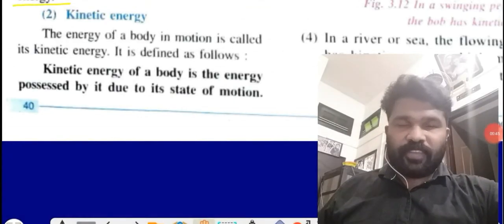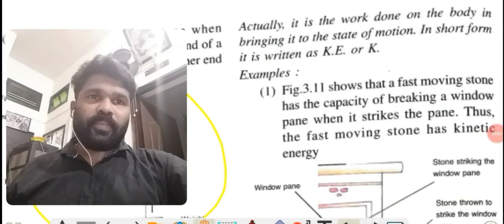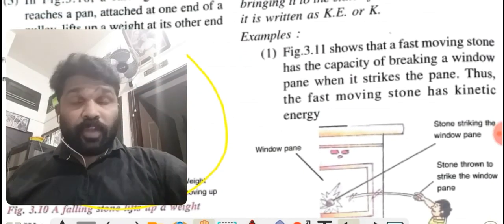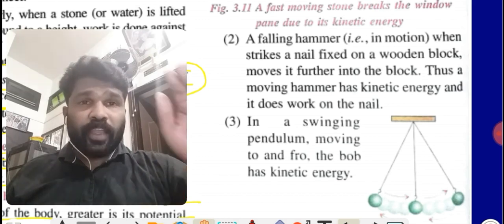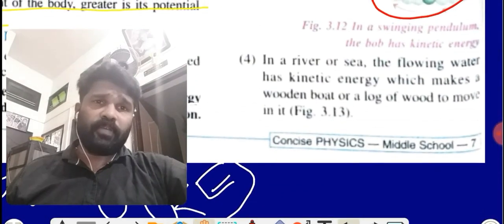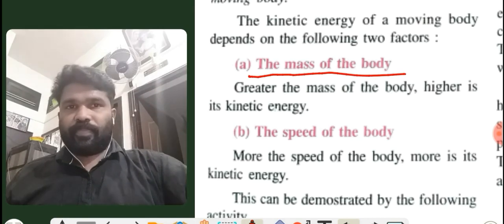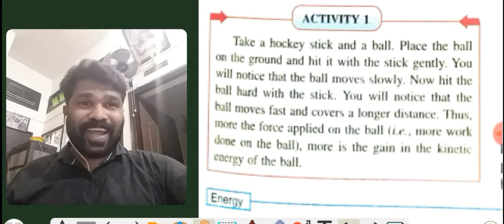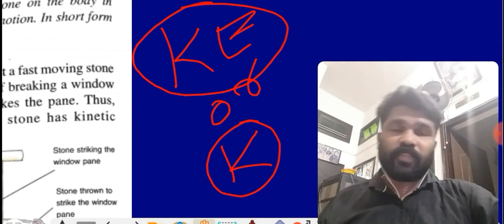Physics, Class VII B,Unit III,Energy, Video Part 4